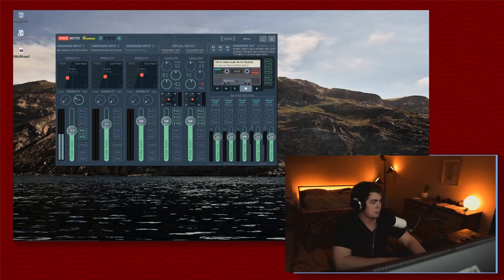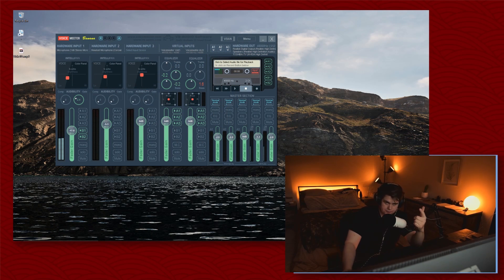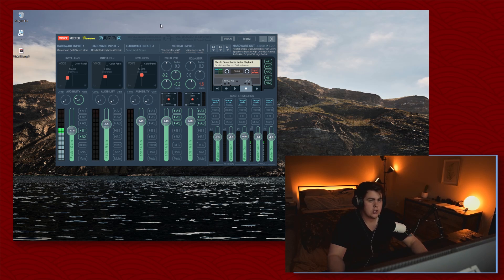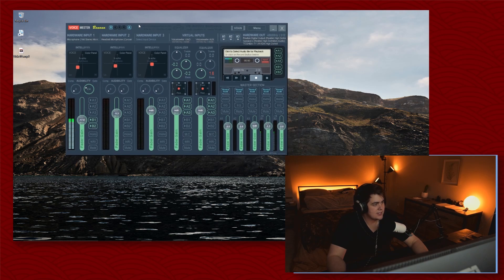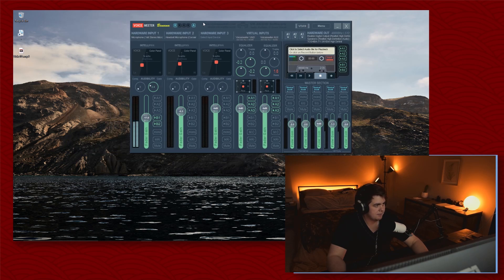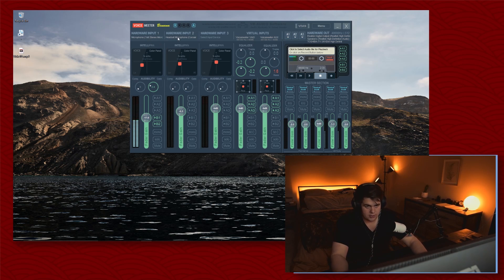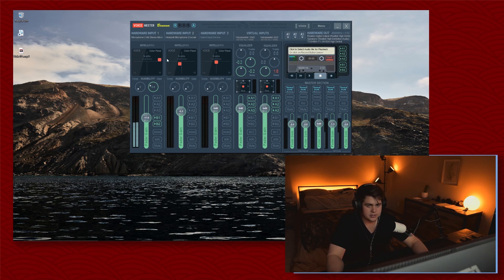Best Blue Yeti settings for Discord 2020